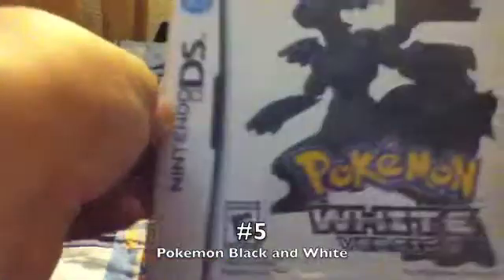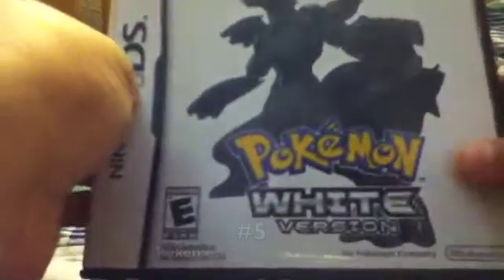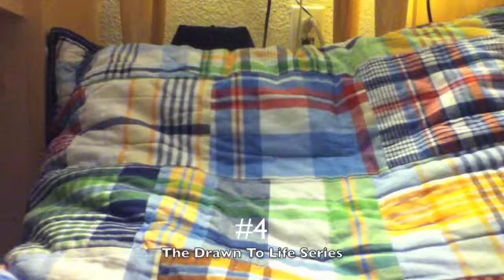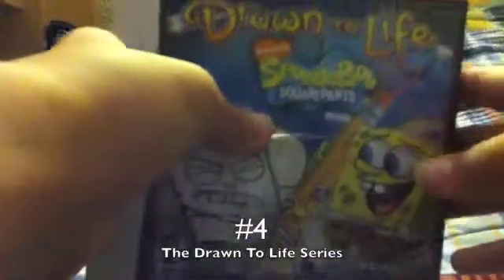My Top 10 Nintendo DS Games Special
Top 10 DS